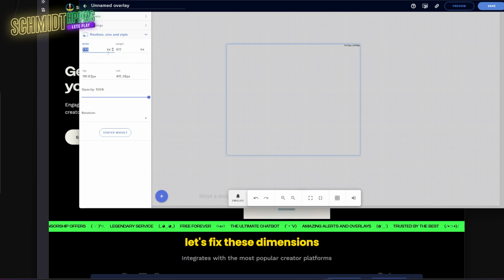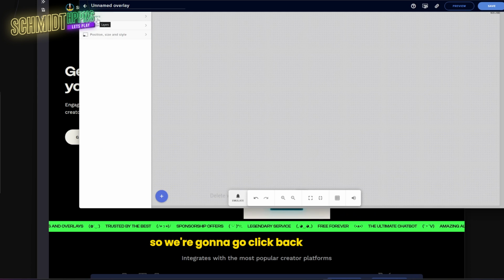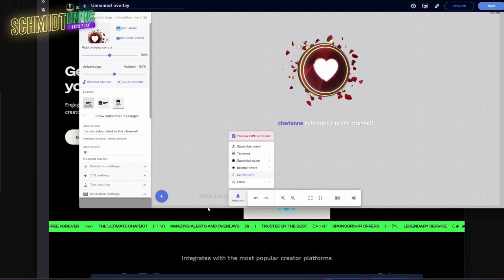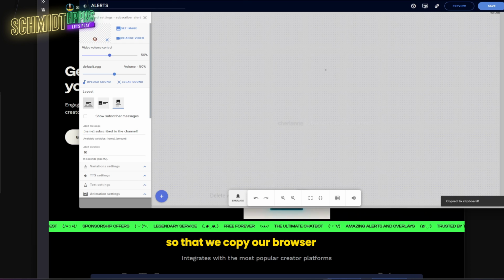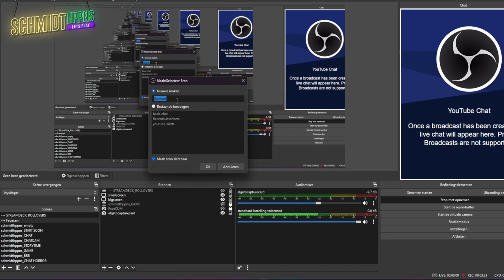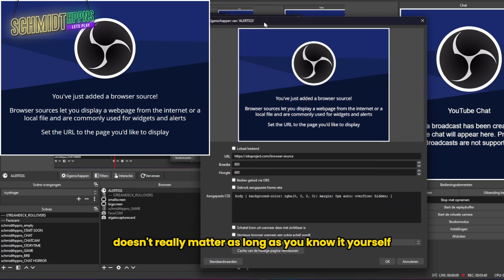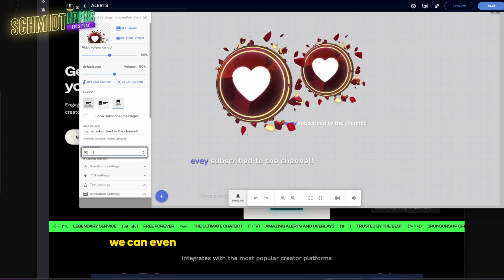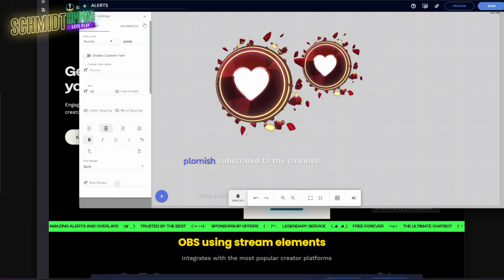How to Add (or Fix) Alerts in OBS, FAST!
Having trouble with your stream alerts not showing up in OBS? Or just setting them up for the first time? In this quick tutorial, I’ll show you how to add and fix StreamElements alerts in OBS, fast and frustration-free.

 Tools Used:
- StreamElements
- OBS Studio

⚡ Works for Twitch, YouTube, Kick & more.

I've been posting daily for years, and your support would mean the world to me. Plus, making someone's day even a complete stranger's, feels pretty great, right?

Nahh we don't just play games bruh!